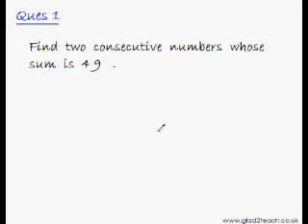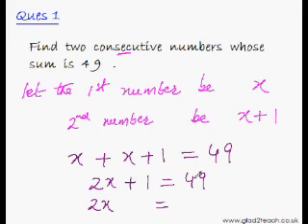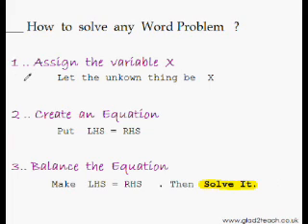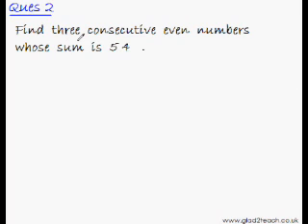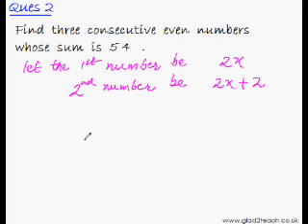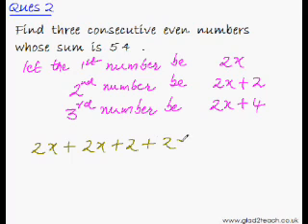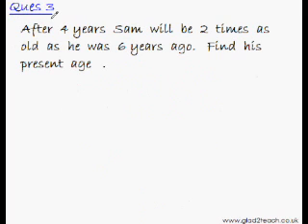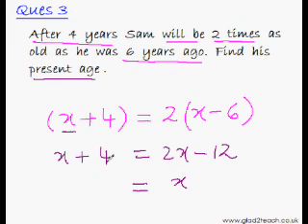EasyCal 15 - Linear Equation 2 - Word Problems on Linear Equations.wmv